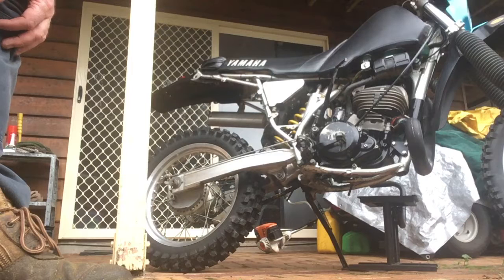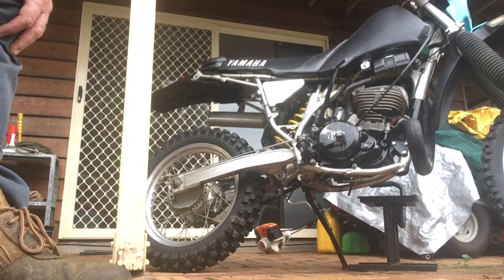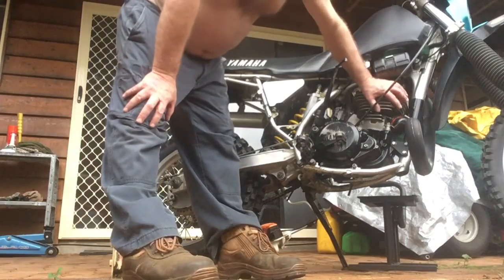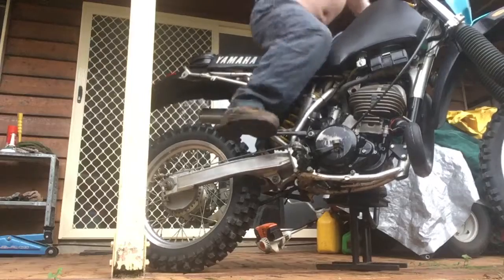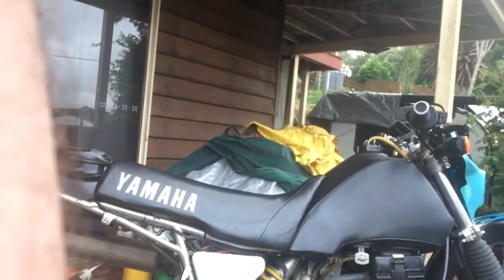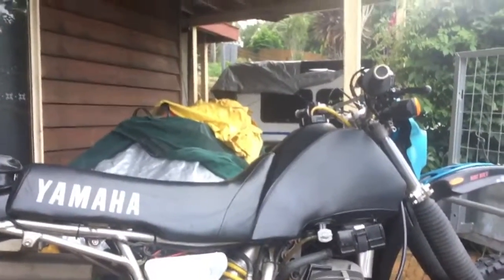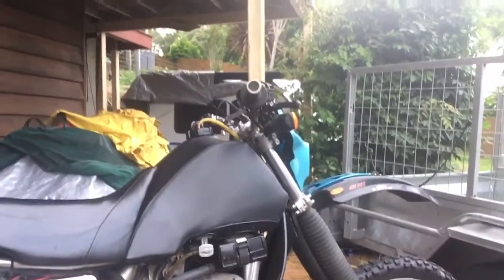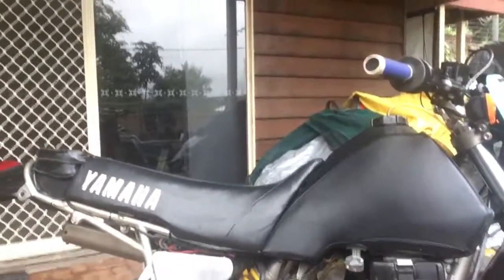Yamaha IT 490K cold start not running for a few months.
yamaha. Sveno Mick. IT 490K. coldstart.